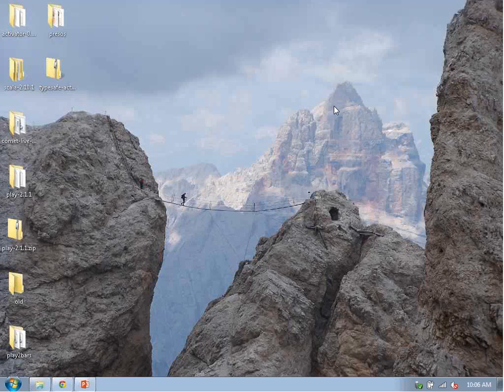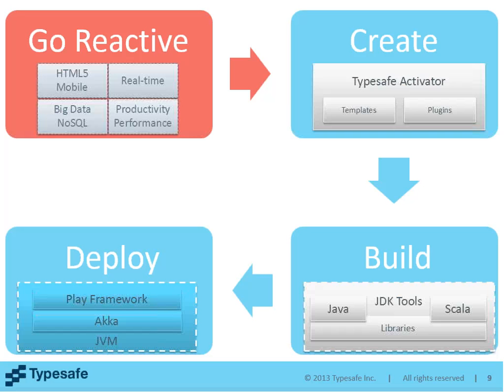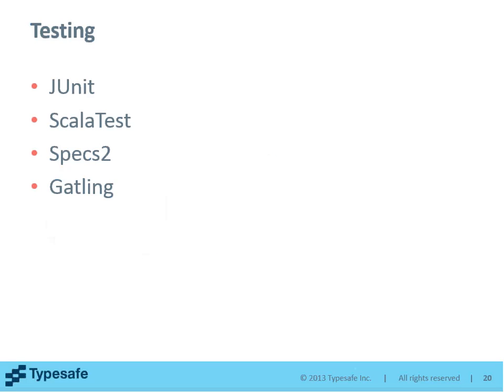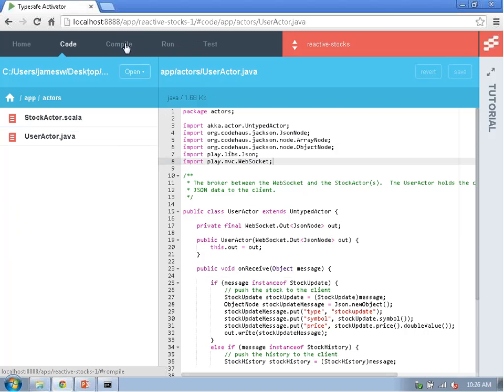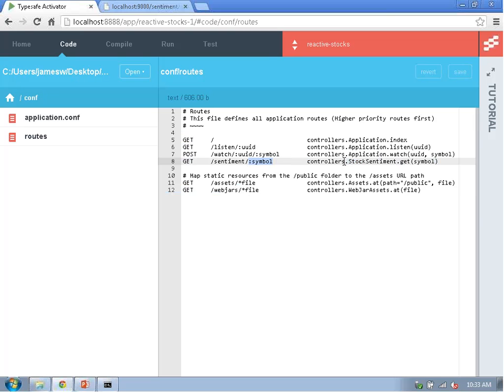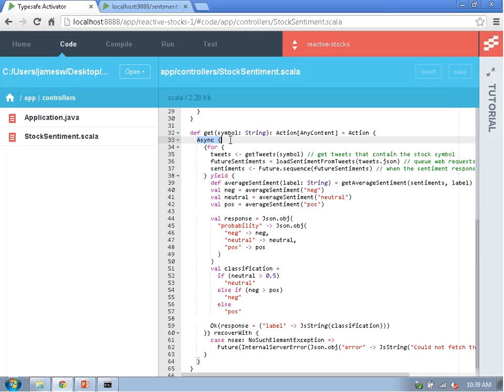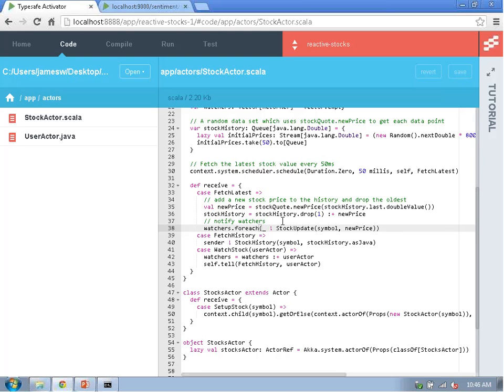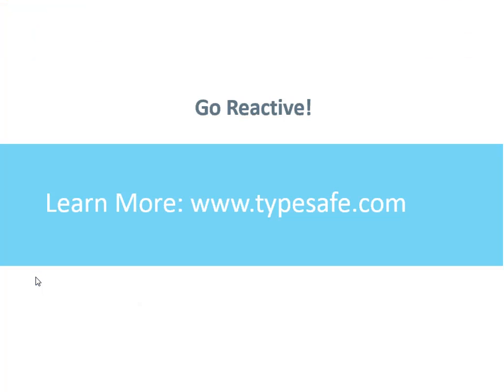Building Reactive Apps with the Typesafe Platform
This session will teach you how to build Reactive applications with the Typesafe Platform. Using live coding examples, you will learn how to get started with Typesafe Activator, then create an interactive web application with the Play Framework and build a scalable, resilient, and event-driven foundation with Akka.  Both Java and Scala will be used for the server-side code, while HTML and JavaScript will be used for the client-side.